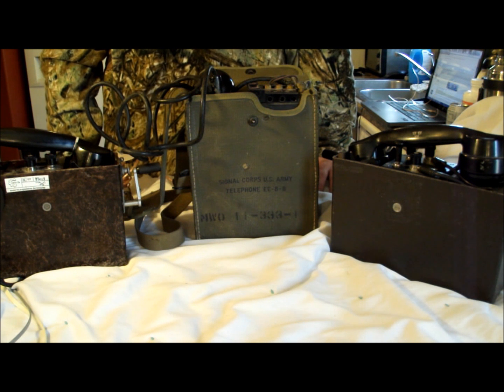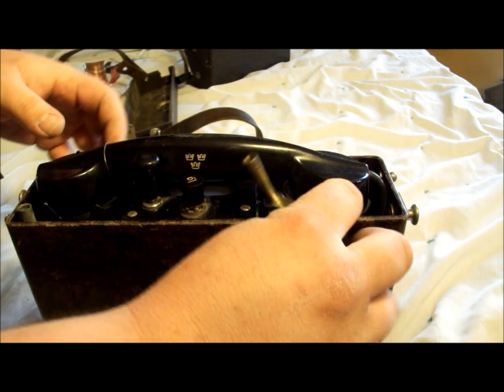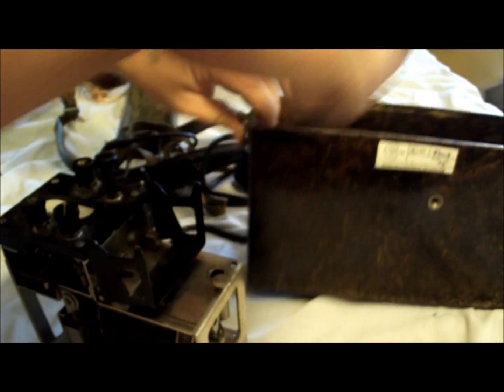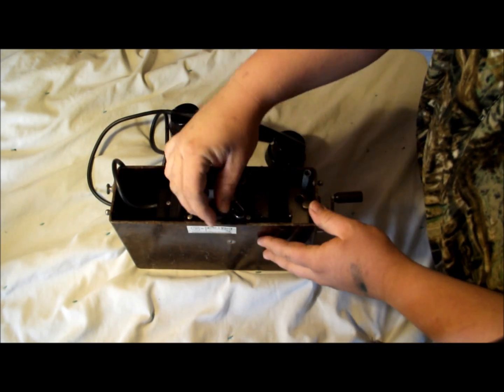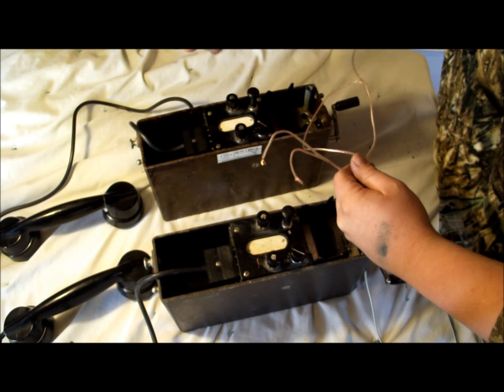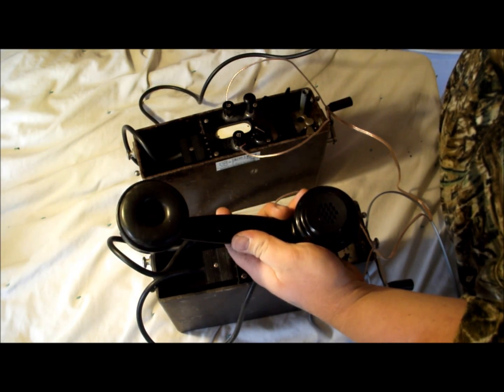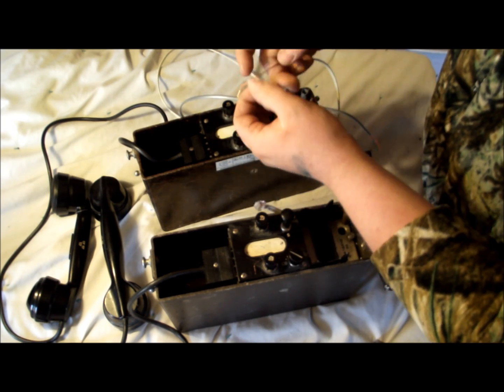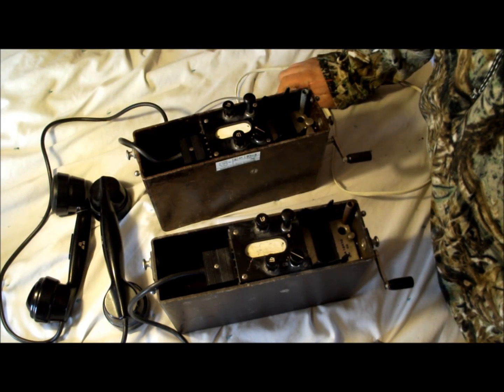How to wire, setup, and use Military Field Phones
How to setup, wire, and use military style field phones for secure, private conversations.